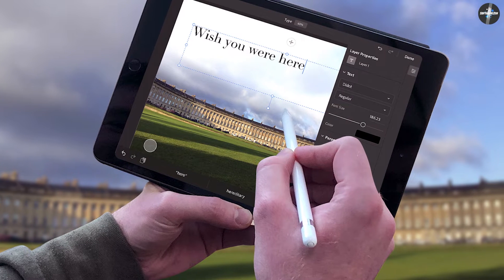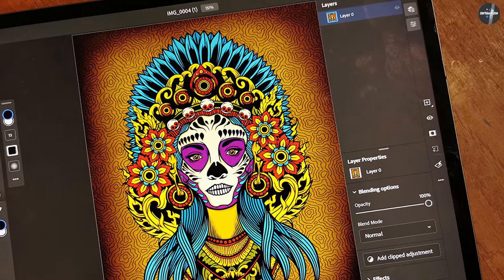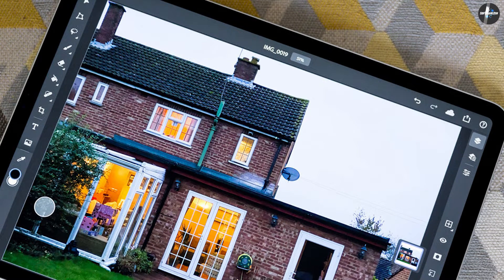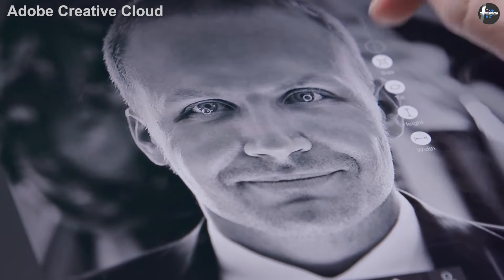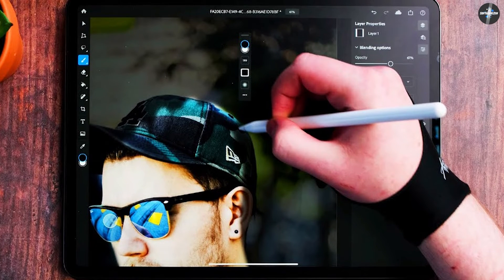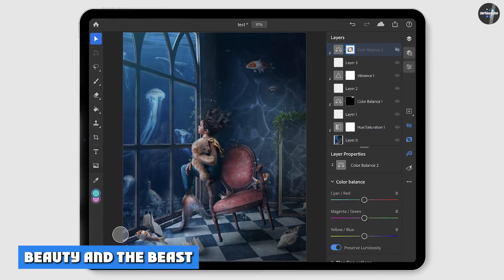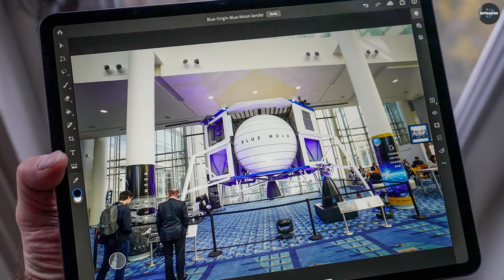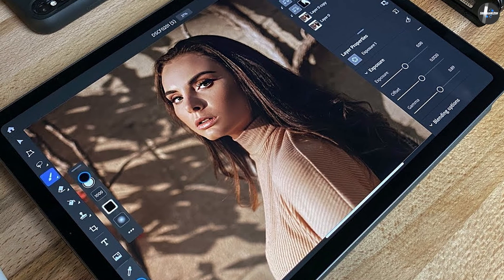Adobe Photoshop for iPad Review - Everything You Should Know!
The iPad version of Adobe's flagship Photoshop image-editing software, after a tepid beginning, is taking shape with more features appearing nearly monthly. The company's promise of "full Photoshop on the iPad," however, has yet to be fully realized. Adobe's approach of slowly doling out features seems like an attempt to address the fact that learning Photoshop on the desktop is cumbersome.